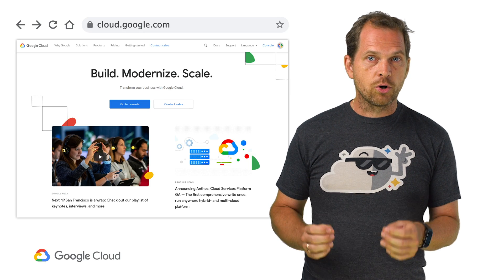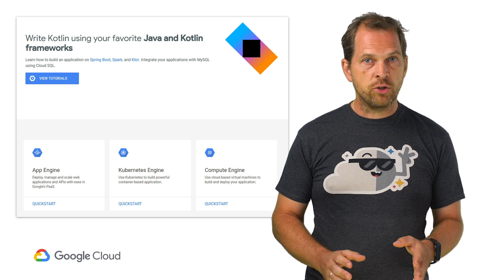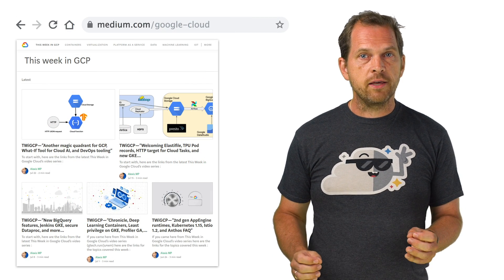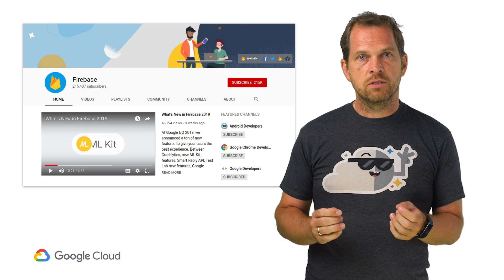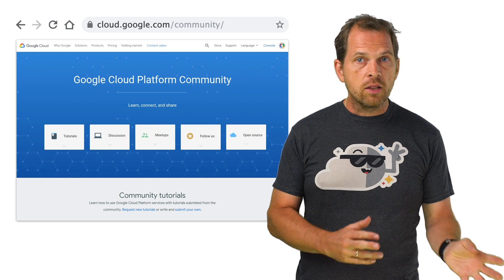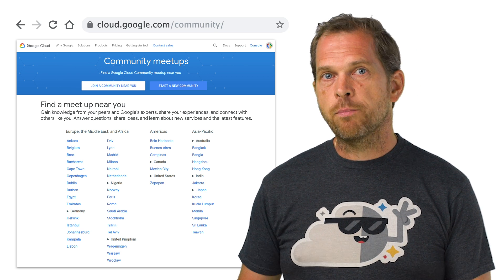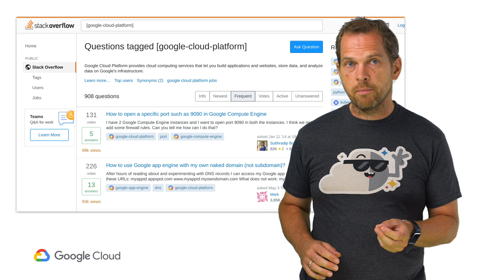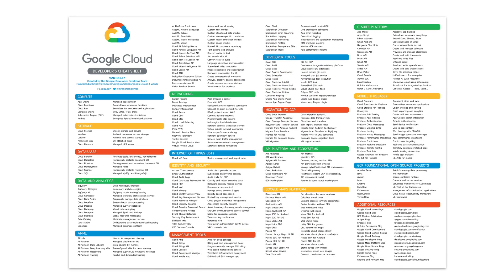GCP Staying in touch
Join Alexis Moussine-Pouchkine in a walk through of some prominent and some less obvious resources, that may work well for your GCP journey. Having the right sources of information and communication channels can be the difference between a regular and a highly-productive GCP user!

product:Cloud; fullname:Alexis Moussine-Pouchkine;